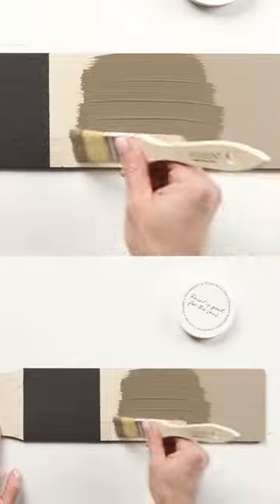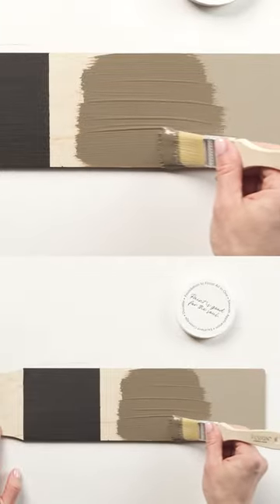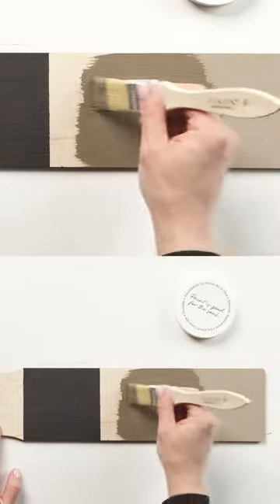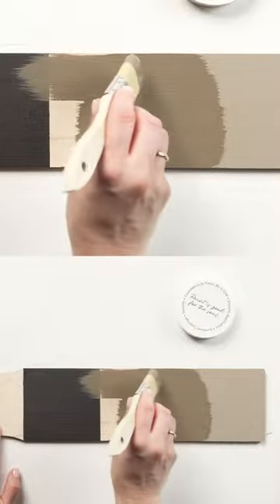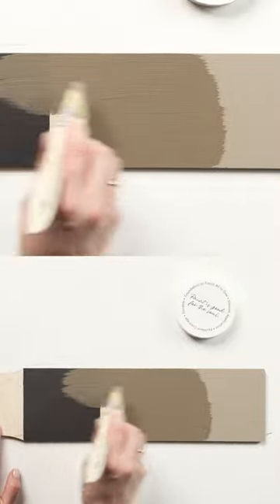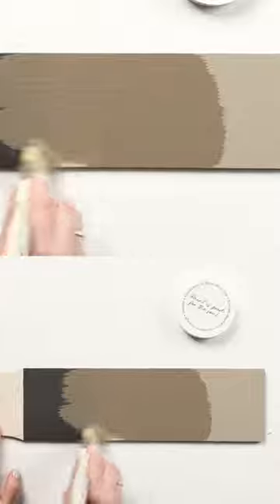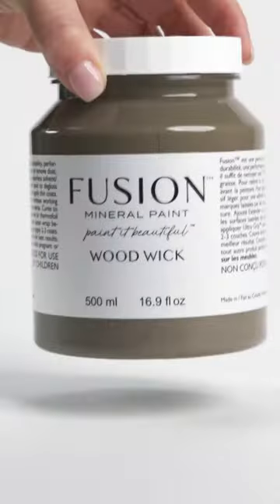Wood Wick – Inspired by candle-lit evenings, Wood Wick is a cozy, mid-tone brown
Wood Wick – Inspired by candle-lit evenings, Wood Wick is a cozy, mid-tone brown. This shade pulls its tone from opposite ends and meets confidently in the middle.